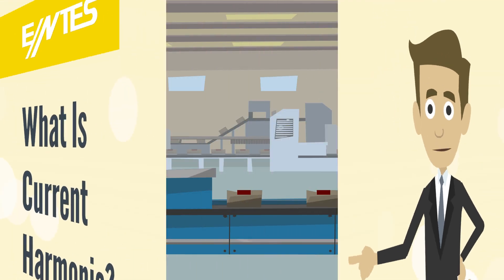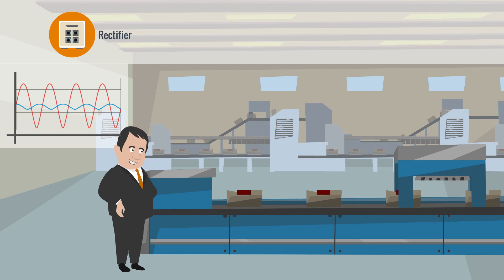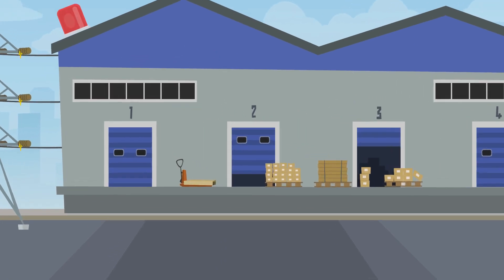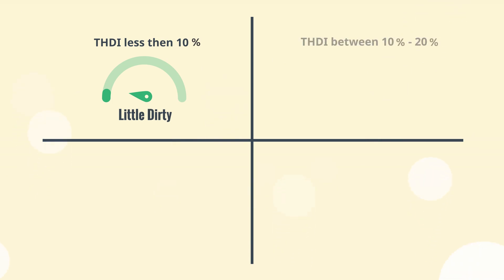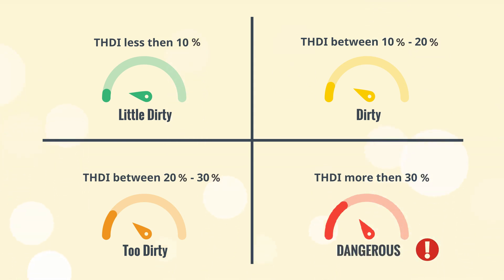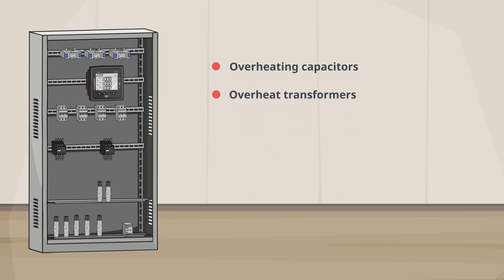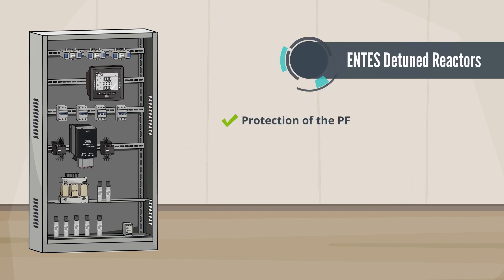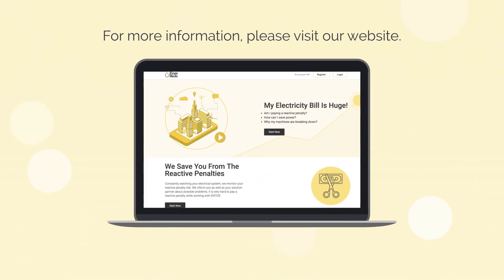What is Current Harmonic?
⚡Current harmonics can cause your capacitors and transformers to overheat, fuses to blow even when operating normally, noisy operation of devices such as thyristors and damage to your electronic cards.

⚡You can protect your system and PFC panel from the harmful effects of harmonics by using ENTES harmonic filters.